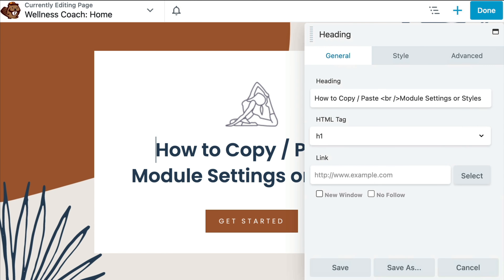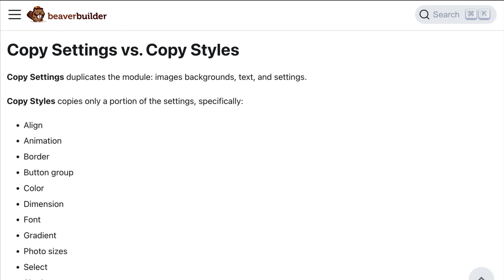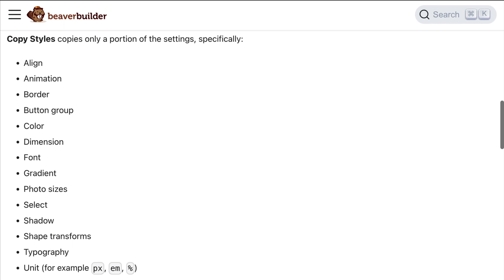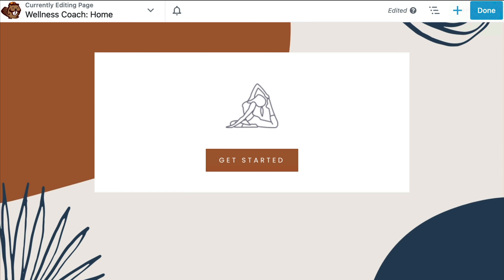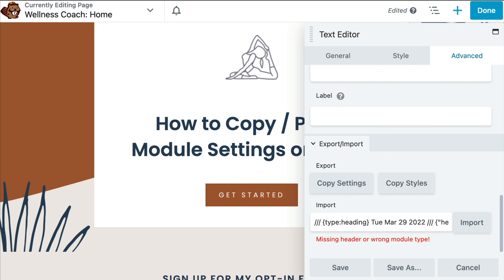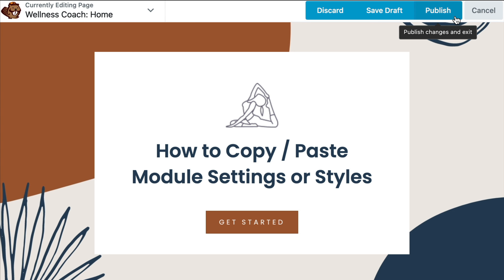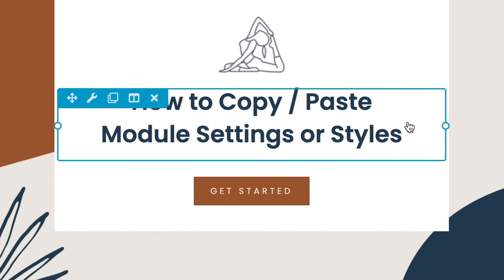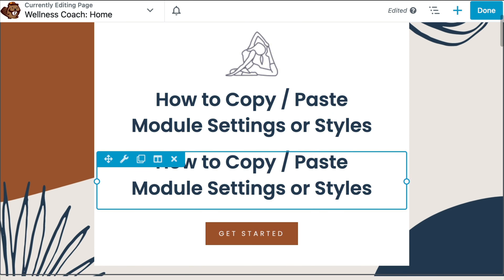How to Copy and Paste Beaver Builder MODULE Settings or Styles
In this video you will learn how to copy and paste Beaver Builder module settings or module styles. This functionality is available in the Export / Import section of the Advanced tab of every module

0:00 — INTRO
0:12 — How to Copy / Paste Beaver Builder Modules
1:41 — KEEP WATCHING How to Duplicate a Page

In this Beaver Builder video, @JenniferFranklin from Beaver Builder shares how to export any module's settings or styles to the clipboard and paste them into another module in the same layout or any other Beaver Builder layout on the internet. This functionality is available in the Export/Import section of the Advanced tab of every module, as shown in this screenshot.

Copy Settings vs. Copy Styles
Copy Settings duplicates the module: images, backgrounds, text, and settings.

Copy Styles copies only a portion of the settings, specifically:
Align
Animation
Border
Button group
Color
Dimension
Font
Gradient
Photo sizes
Select
Shadow
Shape transforms
Typography
Unit (for example px, em, %)